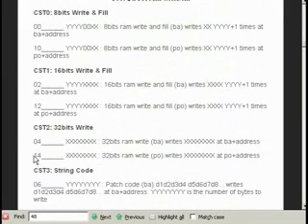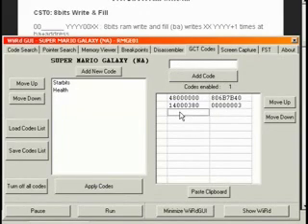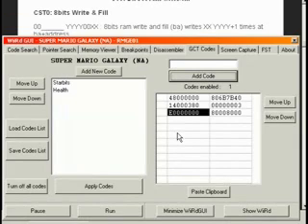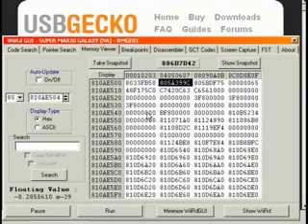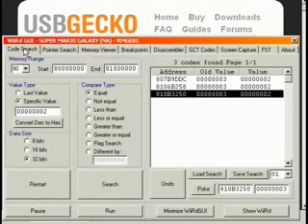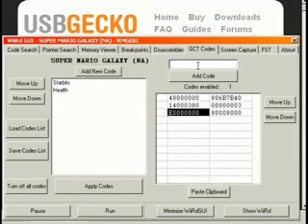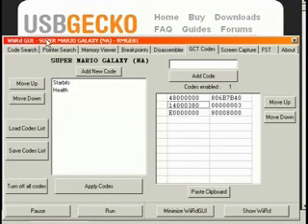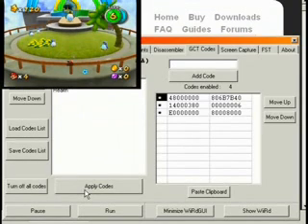How to hack into the Wii RAM using the WII USB GECKO PART 3